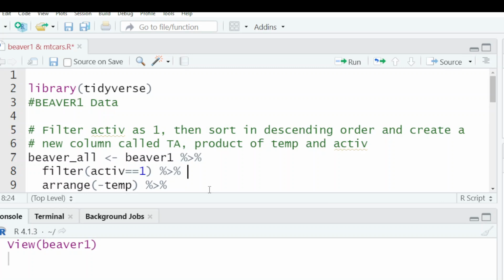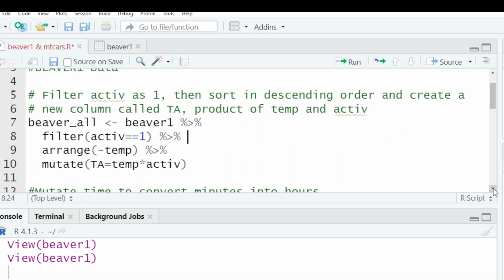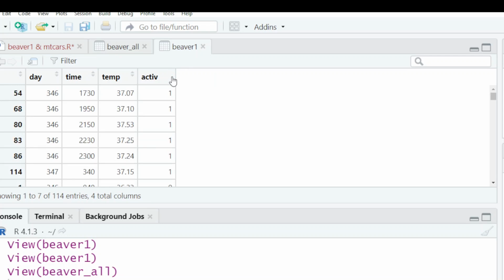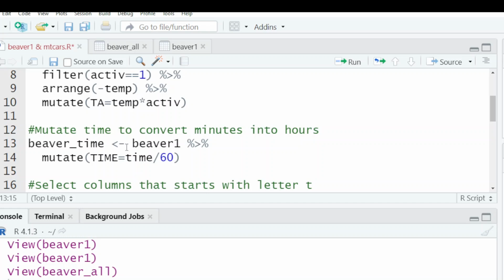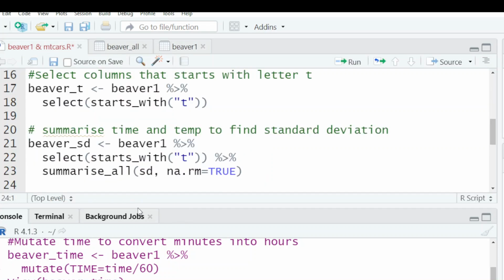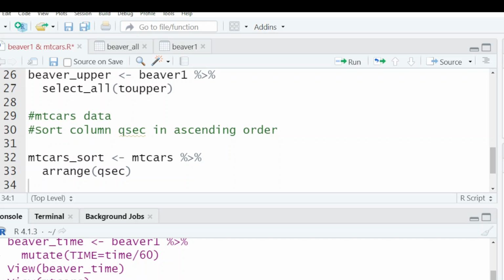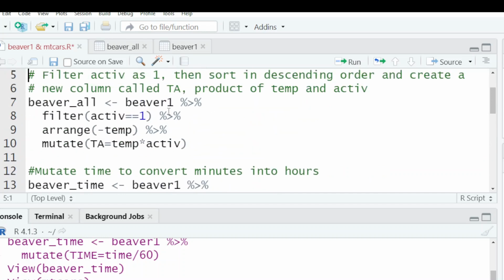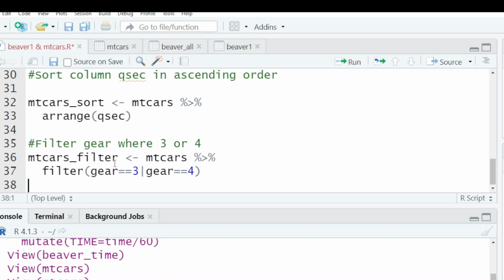Beaver1 and mtcars datasets manipulation using tidyverse package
This video shows how to use the tidyverse verbs to manipulate and wrangle the beaver1 and mtcars datasets in R base.